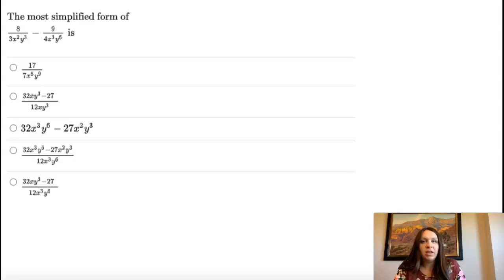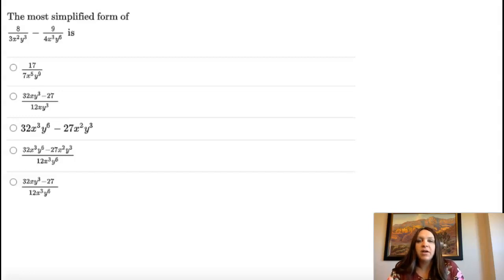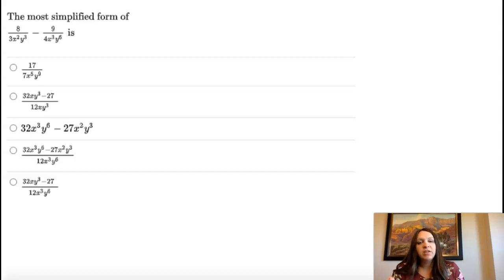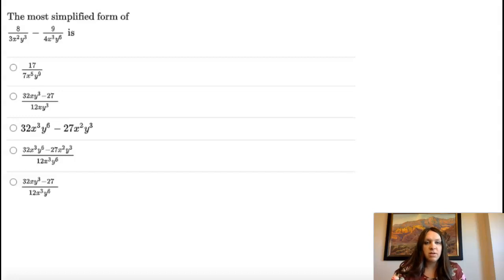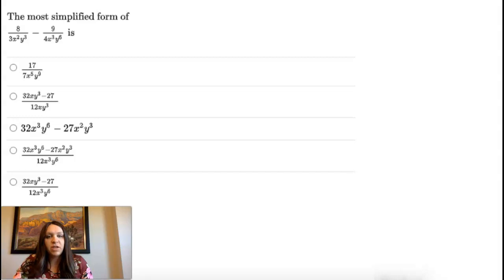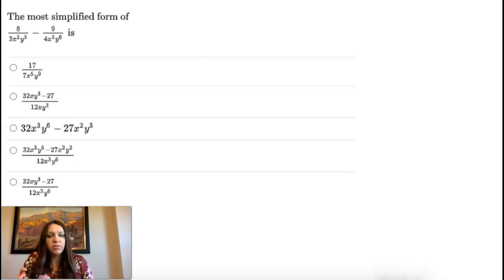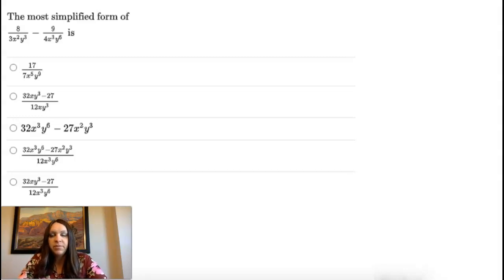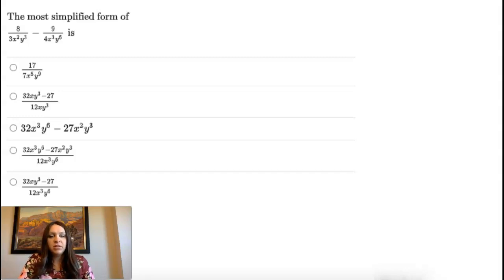M3Q2 1.2 Online